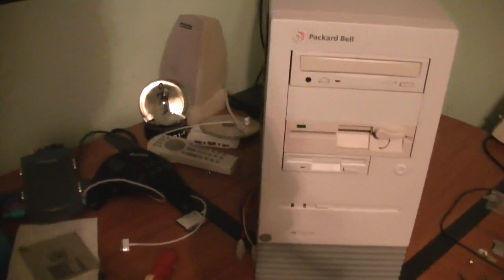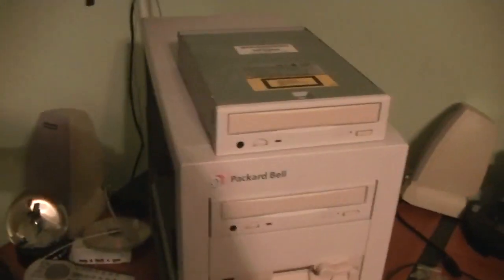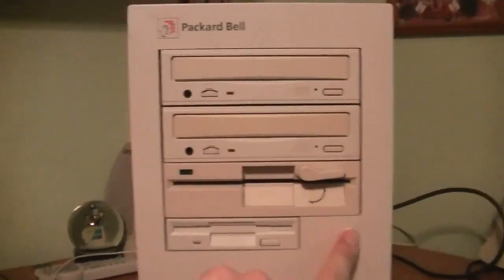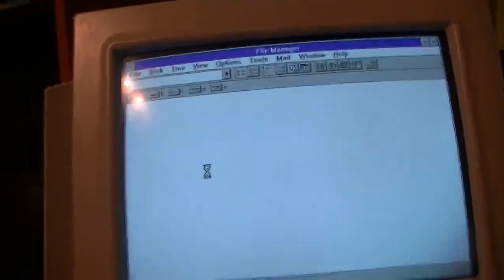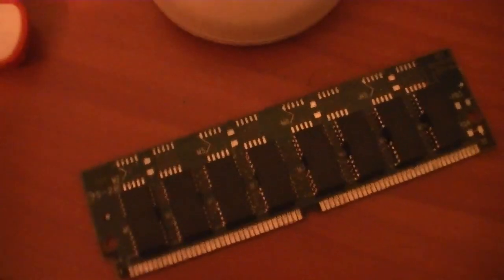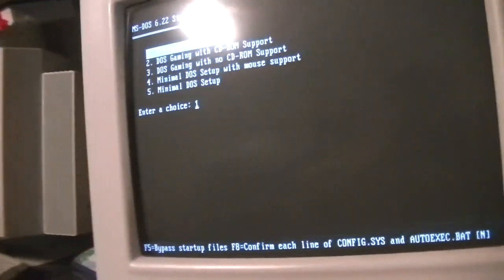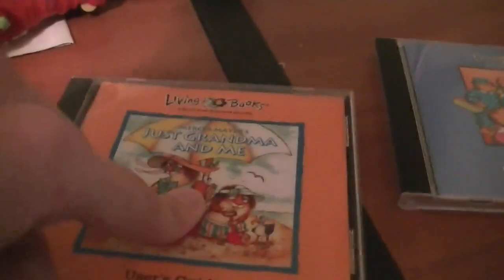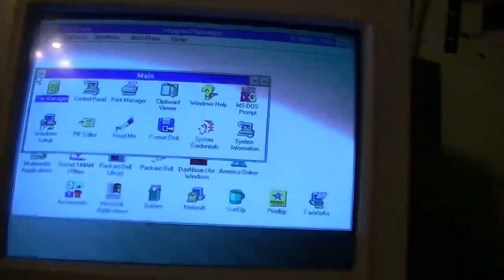Upgrading the Packard Bell PB 1750CDT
Just some random upgrades to my Packard Bell PB 1750CDT.